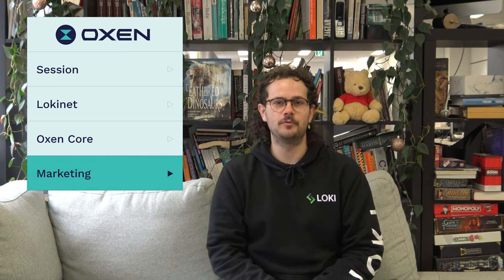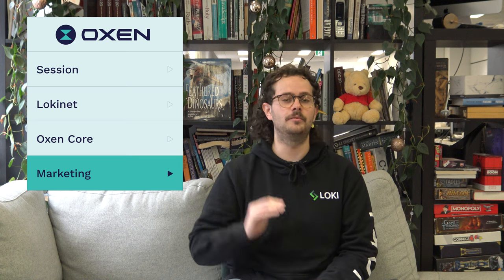Oxen Labs Update: 👀🔥😈👍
Dev - 0:00
Marketing - 2:44